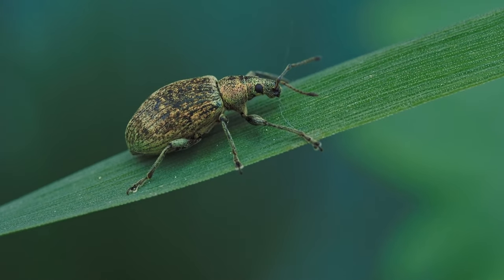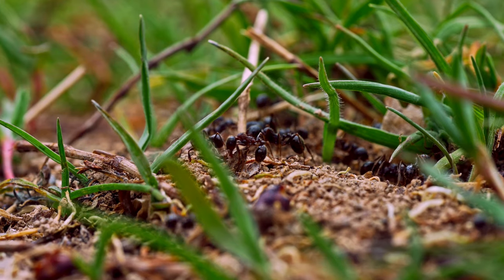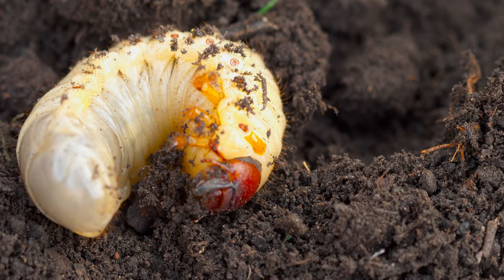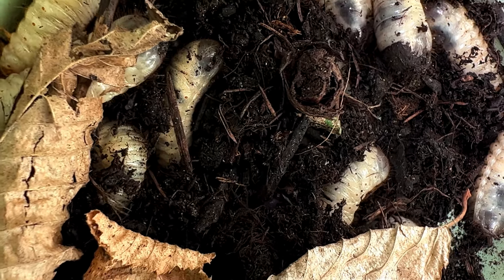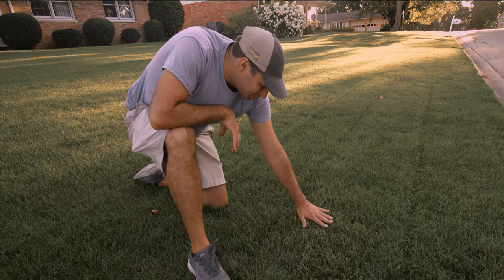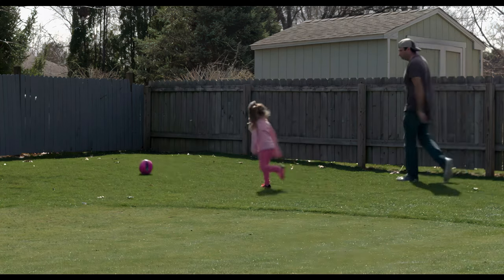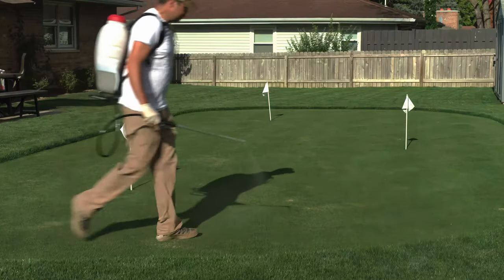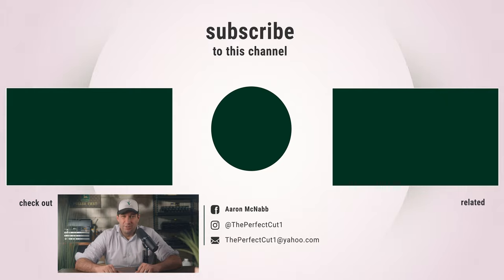How to Kill Lawn GRUBS and other PESTS // Cool Season Lawn Guide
Insects can be a problem for homeowners and their lawns. They can eat plant tissue, and target the root system leading to unsightly patches in your lawn.

 Prior to the 1970’s controlling insects was easy for golf courses and homeowners. The chemicals used to control them were wide spectrum, and lasted a long time in the soil. After a couple of applications they could control insects for a years. Unfortunately these chemicals ended up in animals and our food supply.   Eventually they were phased out in the 70’s. Currently our options are short lasting insecticides that are more narrowly targeted.

The most common insect problems are grubs, and these can do a lot of damage to your lawn.  Fortunately there are readily available solutions for dealing with these lawn pests.

Understanding the grub life cycle is important. Eggs are laid in the spring, the eggs hatch in the summer, and begin to feed on the roots of the grass in August and continue into October. The best way to take care of grubs is to apply Grub-Ex in the spring or early summer no later than June 30th. The chemical in Grub Ex  will target the grubs in the emerging larval stage and disrupt their life cycle. If you do miss the window, and come fall you notice you have a grub problem there are products that will kill grubs. One readily available product is the Bio Advance Grub killer. Now unfortunately this product contains a chemical called Dylox, which is an organophosphate, and these are toxic to humans, so if you have kids or pets it might be better for you to apply the safer product grub Ex prior to having a grub problem.

↘️ Lawn Products I Use and Recommend:

- EzzDoo Peatmoss Spreader
- Tenacity Herbicide
- Level Lawn Rake
- Subdue Maxx ( for Pythium Blight )
- Stanly Hose
- Weed Killer
- Round Up2 For Lawns
- Speed Zone Weed Killer
- Earthwise Push Mower